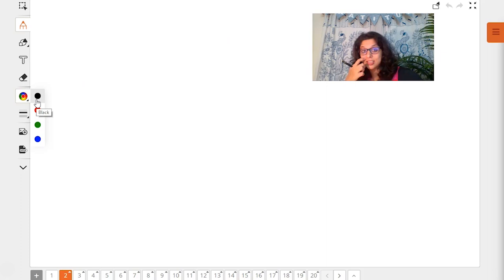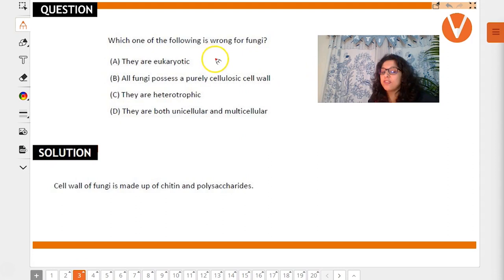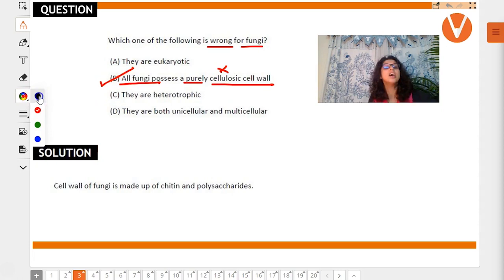NEET 2016 Biology Solved Paper By Vani Ma'am | Paper Analysis | Vedantu NEET Preparation 2019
NEET2024 MedicalEntrance FreeEducation NEETPreparation" Are you looking for solved NEET 2016 Questions in Biology?
In this session, Our Biology Master Mind Vani Ma'am have solved NEET Biology 2016 questions in depth for NEET 2019 aspirants. You will learn how to identify the tricky questions, shortcuts to solve difficult questions, tricks, and strategies to find out the right answers in less time for NEET 2019.